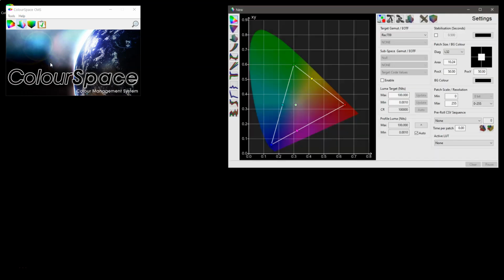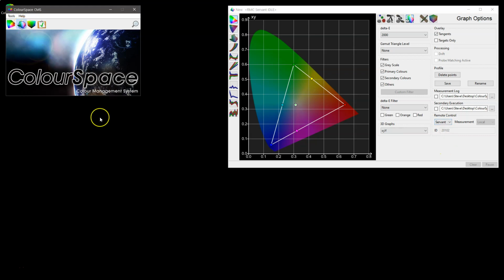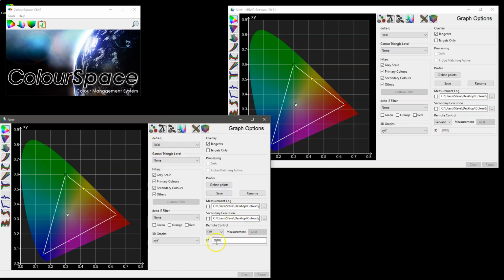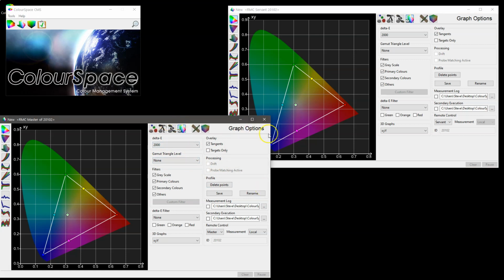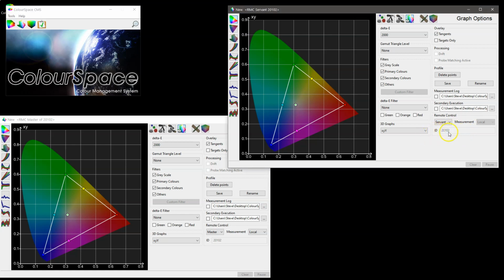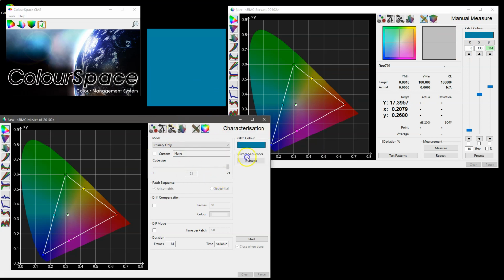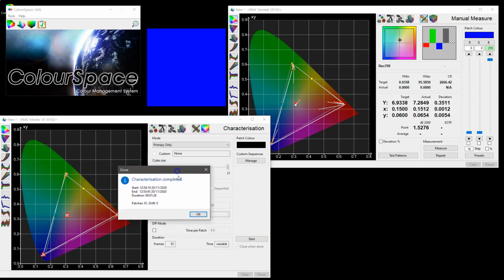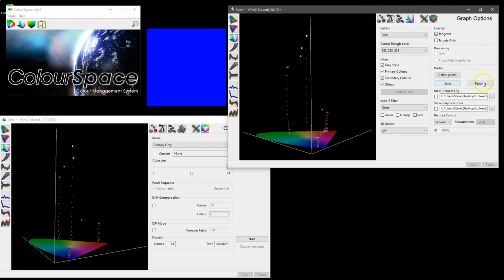12 Remote Control and Secondary Execution